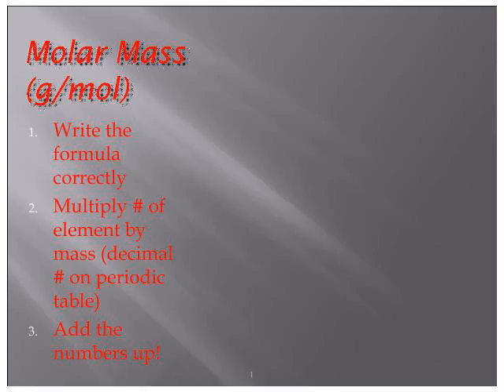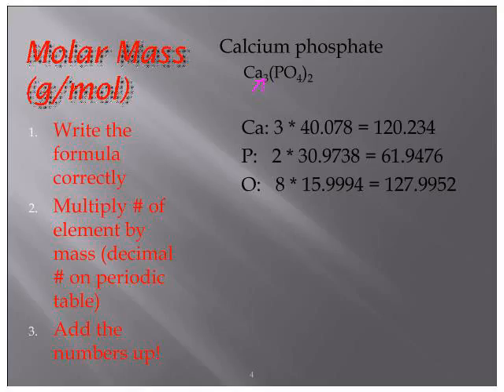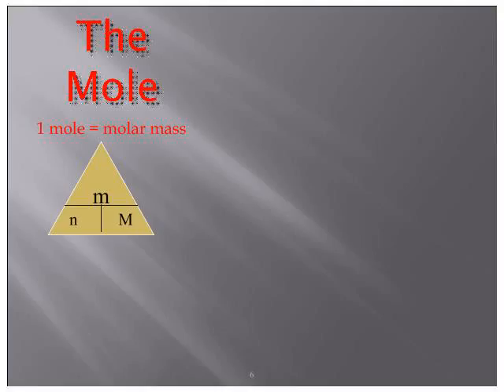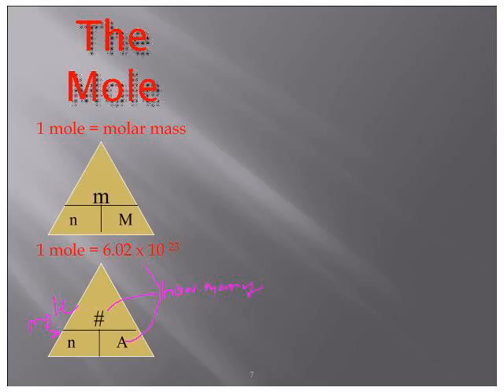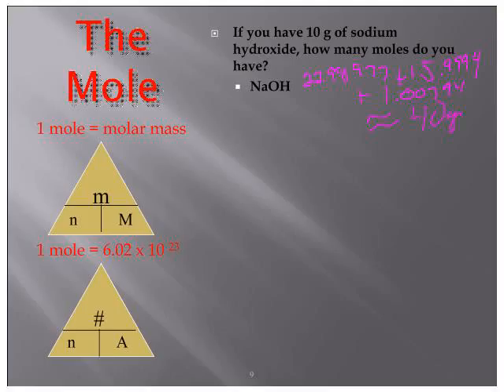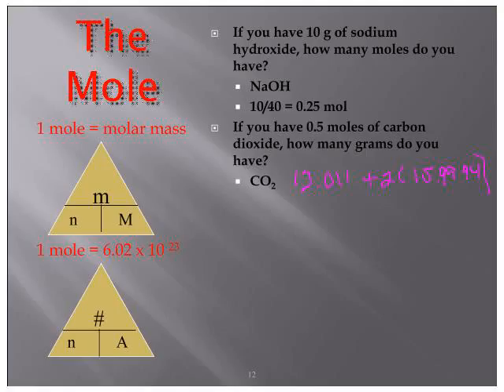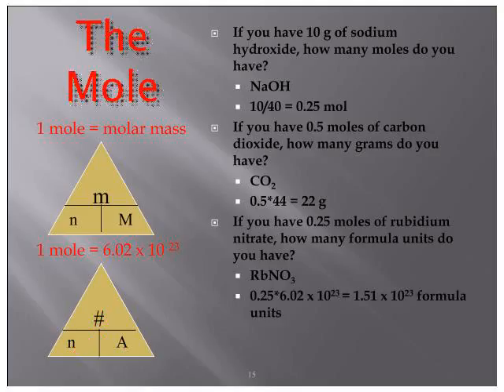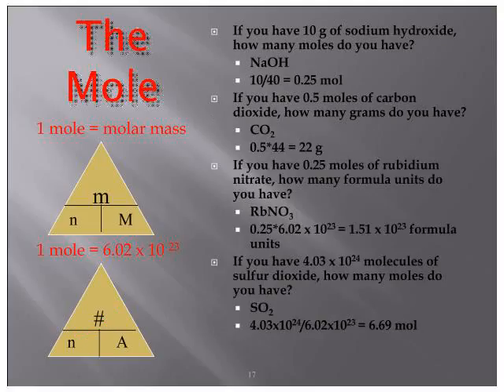McEachern Molar Mass and the Mole